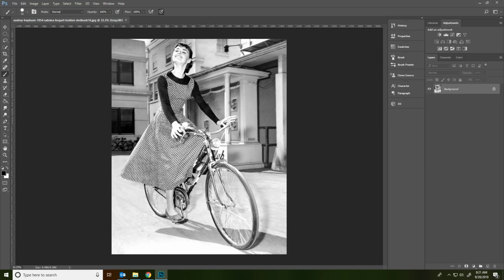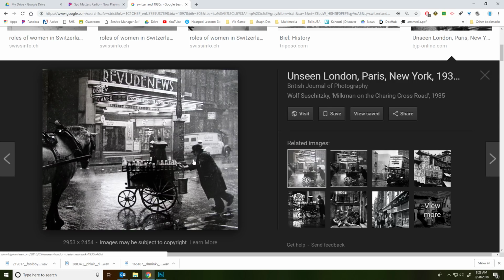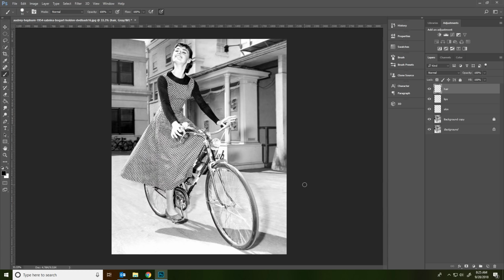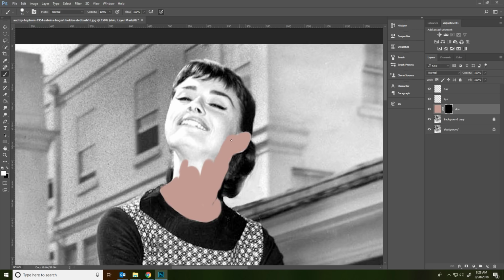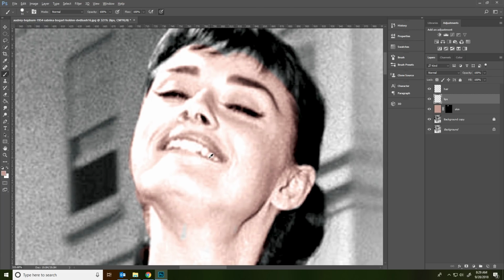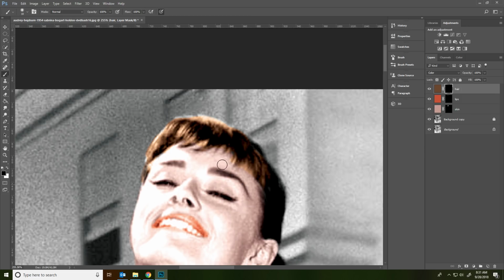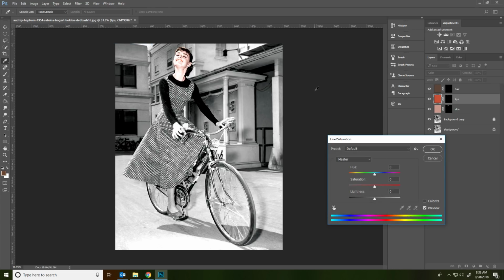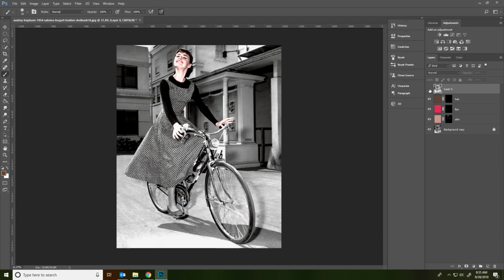Classroom Tutorial: Adding Color to a Black and White Photo in Photoshop